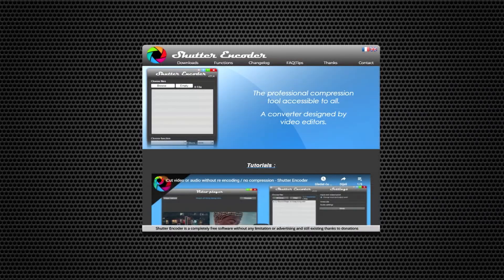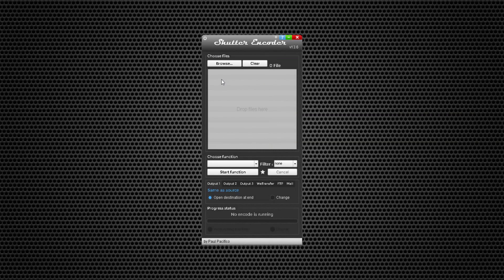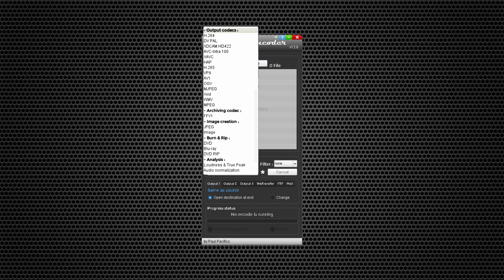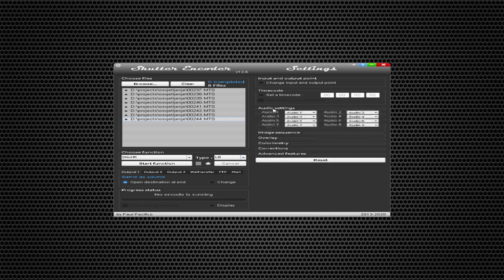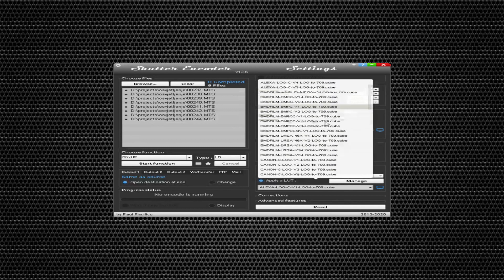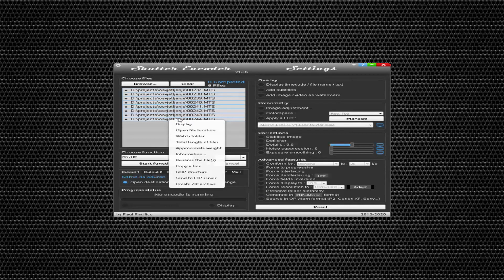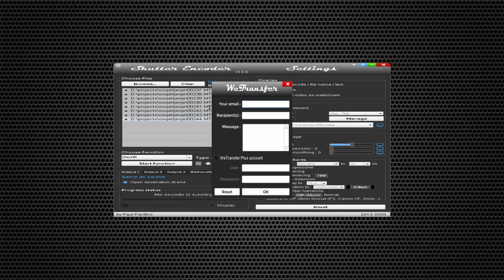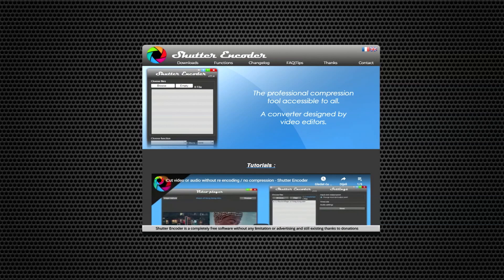Best Free Video Converter - Shutter Encoder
In this video I'm going to talk about most powerful and easy to use free video converter. Shutter Encoder is a free encoding software for converting images, videos, and audio files, allowing you to choose from a large number of functions. Encode your files, replace audio, burn to DVD, analyze audio loudness, download web videos, make your own timelapse etc ... It is professional compression tool accessible to all. Shutter Encoder is especially useful when it comes to transcoding video files for video editing. It supports codecs like DnxHD or ProRes which are the best codecs for video editing. Handbrake, open source, very popular video converter, doesn't have that option. Also, it costs nothing compared to some popular commercial software like Adobe Media Encoder... If you choose to use this program, I strongly encourage you to donate to help keep this awesome tool alive.